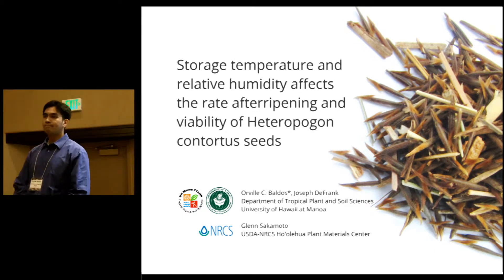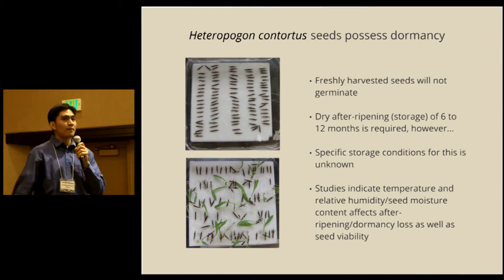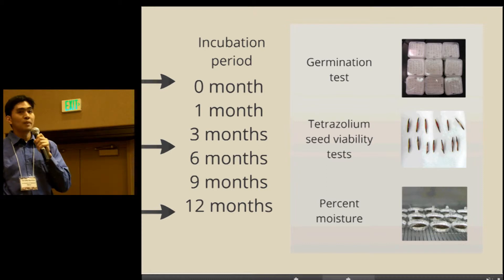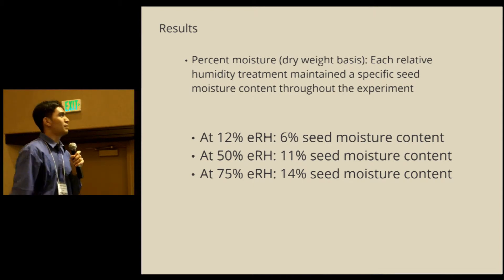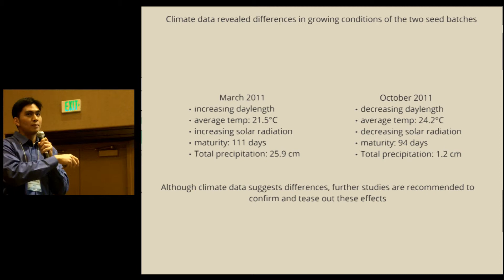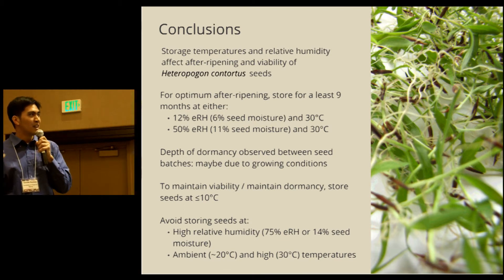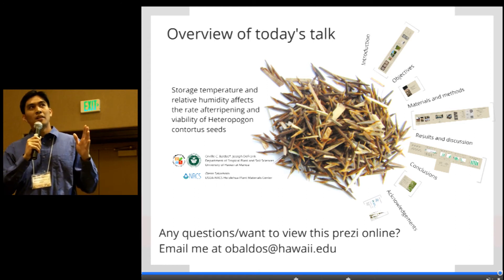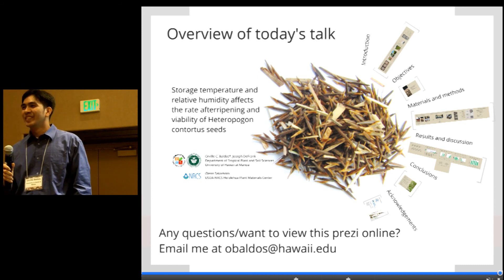Temperature and relative humidity affects Heteropogon contortus seed viability and after-ripening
Talk presented at the 2nd National Native Seed Conference, April 8-11, 2013 at the El Dorado Hotel and Spa, Santa Fe, New Mexico.

Abstract

Heteropogon contortus (piligrass) is a drought and fire tolerant grass native to the dry leeward sides of the Hawaiian Islands. Primarily utilized for revegetation of severely degraded land, it is now being evaluated for roadside revegetation, agricultural riparian buffer strips and landscaping. An important limiting factor for piligrass revegetation is its seed dormancy. Although a dry afterripening requirement has been mentioned in the literature, specific storage conditions to aid dormancy loss have not been determined. In this study, the effects of storage temperature and relative humidity on piligrass seed dormancy and viability were examined. Freshly harvested piligrass seeds were incubated for 0, 1, 3, 6, 9 and 12 months in a combination of three equilibrium relative humidities (12%, 50% and 75% eRH, i.e. stabilized humidity prior to storage in sealed packets) and three storage temperatures [10°C, ~23°C (ambient in laboratory) and 30°C]. Seed germination and tetrazolium tests were conducted at each incubation period to determine afterripening/dormancy loss and seed viability. Results indicate a significant interaction between month of incubation, storage equilibrium relative humidity and storage temperature. Storage at either 12%eRH/30°C or 50%eRH/30°C significantly increased the rate of afterripening/dormancy loss. To optimize percent germination, seeds must be stored under these conditions for at least 9 months. Seed viability was maintained in all treatments except seeds stored at 75%eRH/23°C and 75%eRH/30°C. In these storage treatment combinations, significant seed deterioration and loss of viability was recorded over time.